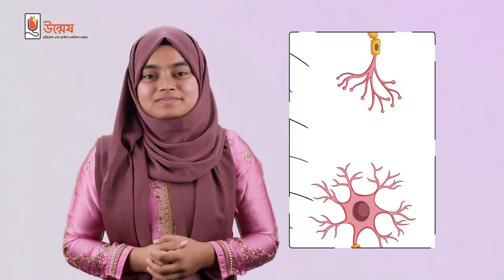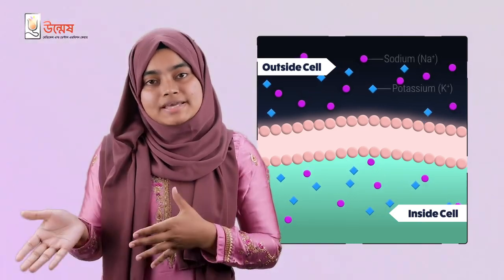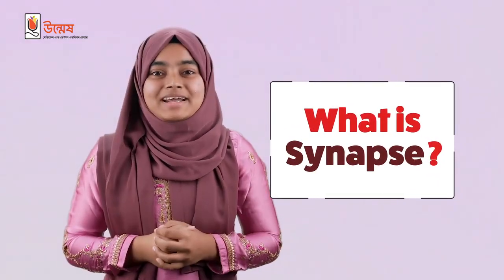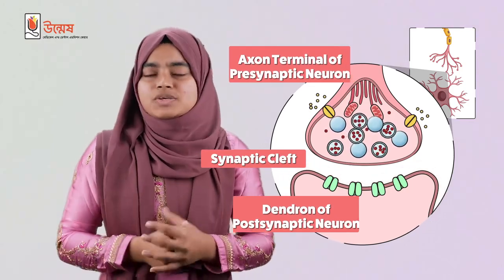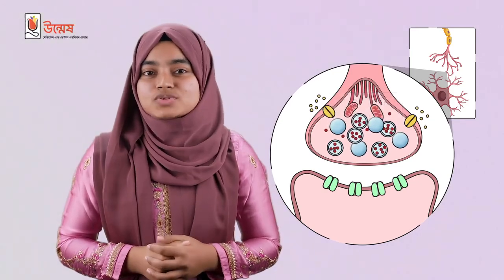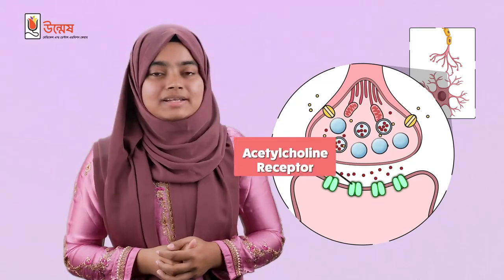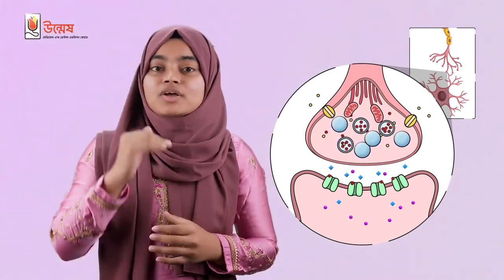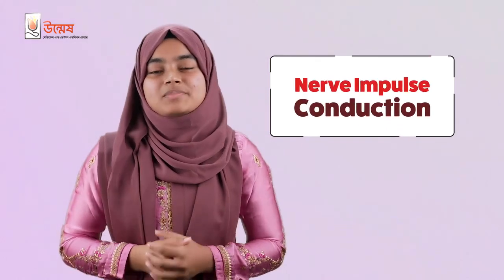The Conduction of Nerve Impulse | Unmesh…